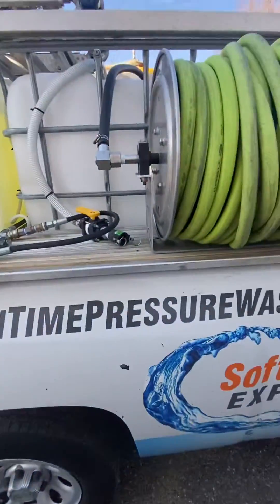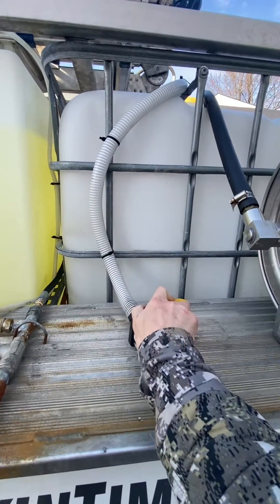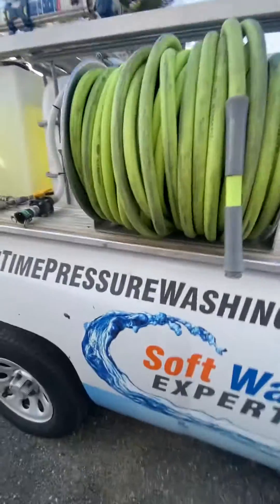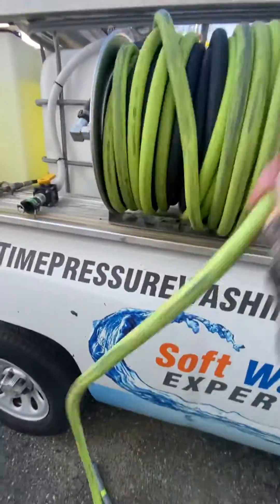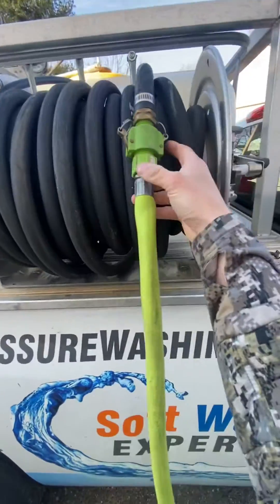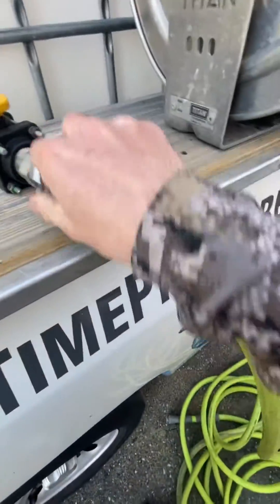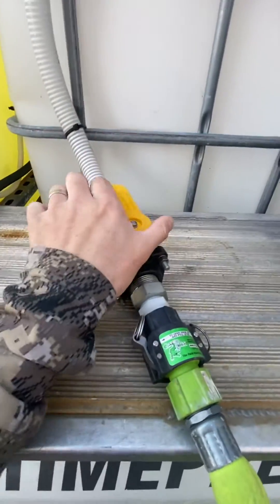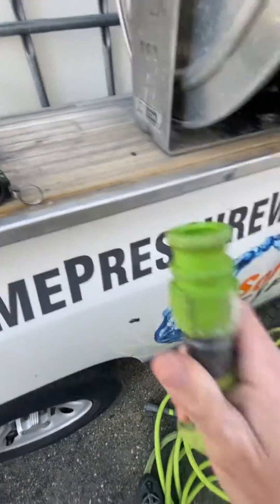Bypass Your Hose Reel - PRESSURE WASHING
We think is extremely important to always bypass your hose reel (or buy 3/4-1 inch hose reel internals) if you are running commercial grade equipment. The average house in Baltimore
Maryland puts out about 4-6 GPM which is not enough to supply a 8 GPM commercial pressure washer.

This is we helped to mitigate the problem as best as possible.

The #1 way to solve this problem is to buy the correct hose reel with 3/4 inch or 1 inch internals.
Titan and Steel Eagle both make them, I’m sure plenty of other people do as well.